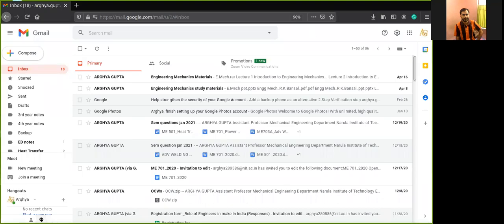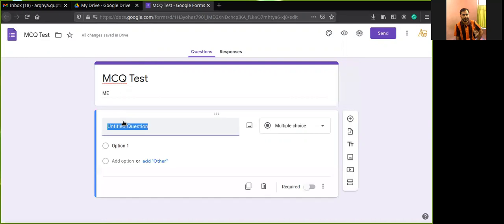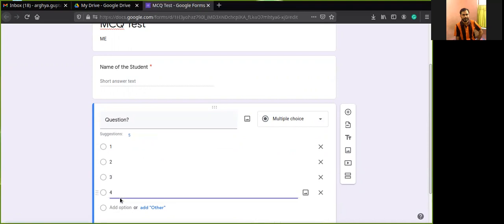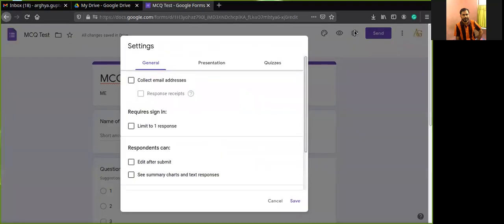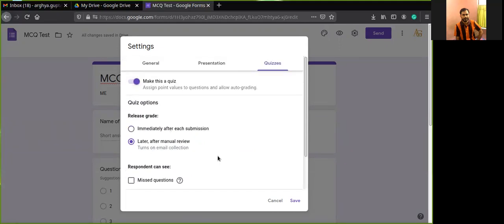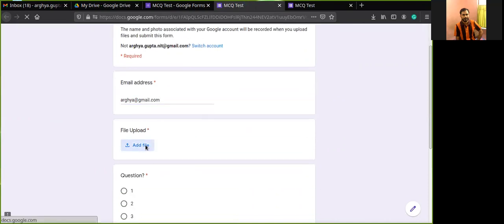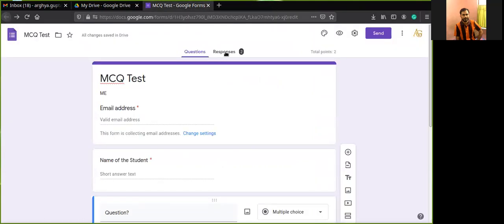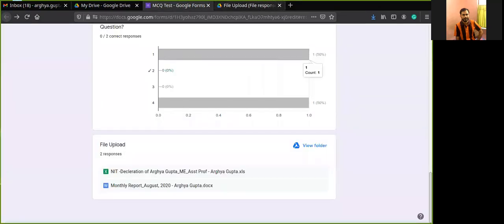"Google Forms" Tutorial by Arghya Gupta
How to create Google Forms for different uses